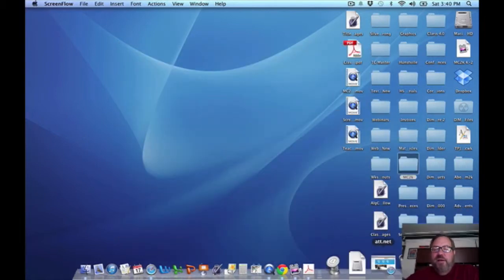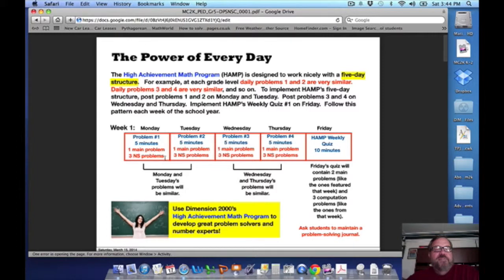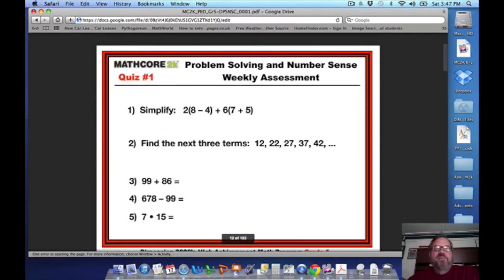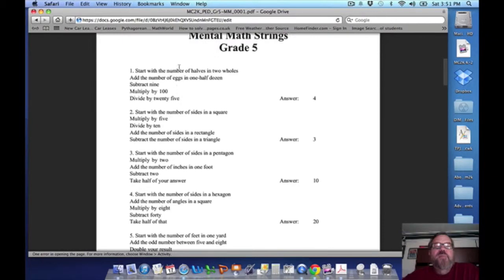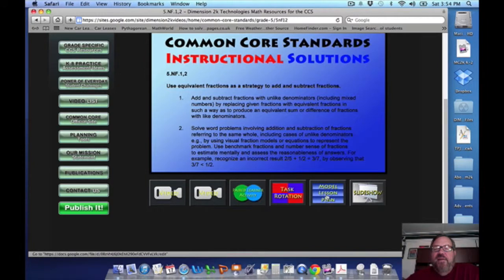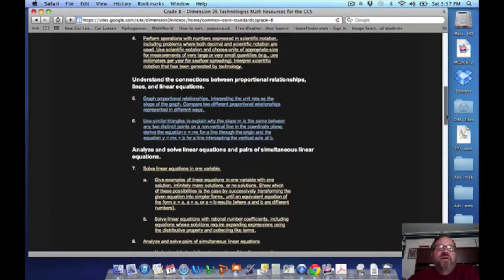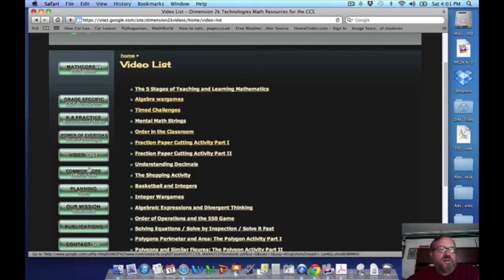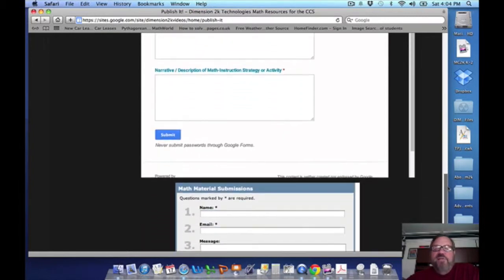How to use Mathcore2k Grades 3-8